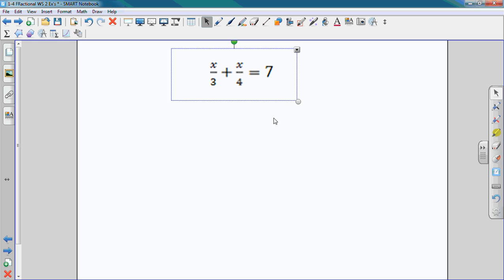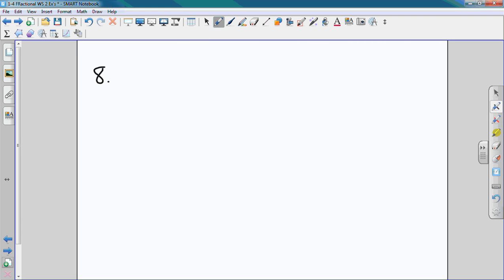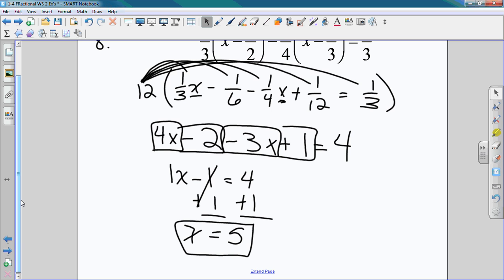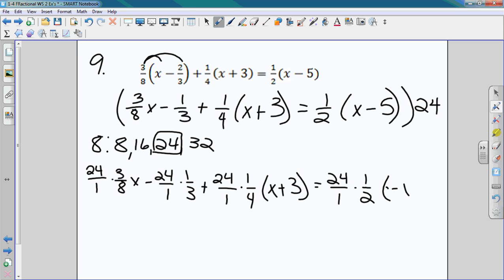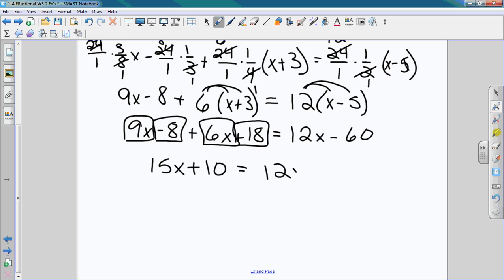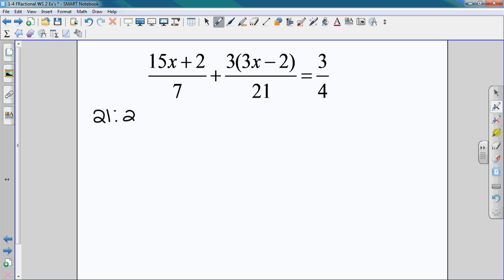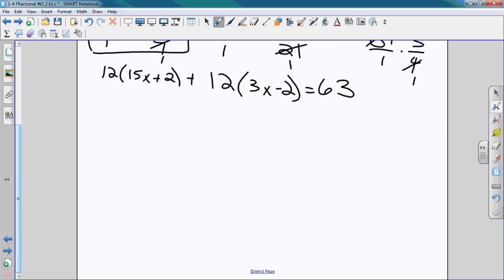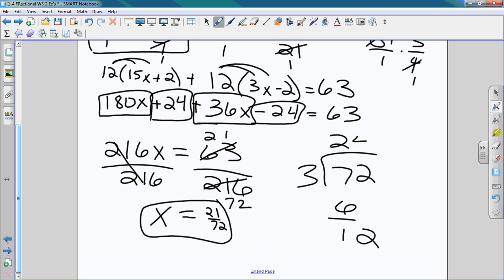1 4 Fractional Eq WS 2 Ex's Sept 16, 2011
Worked out solutions of the 1-4 Fractional Equations WS